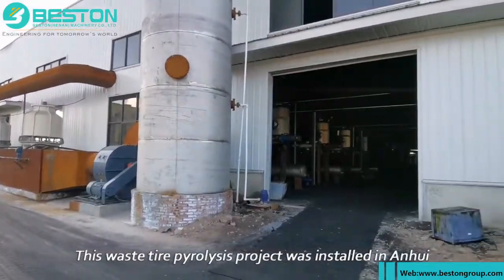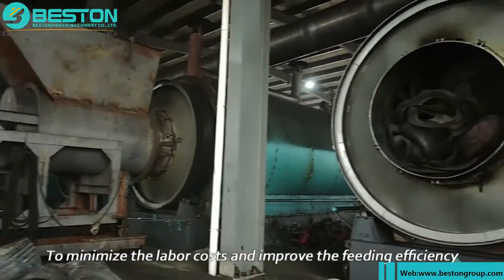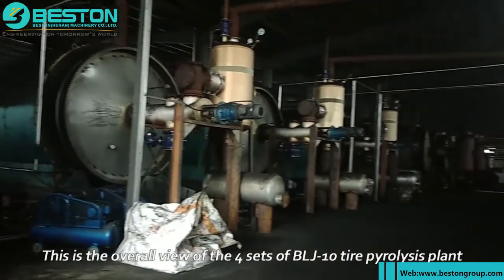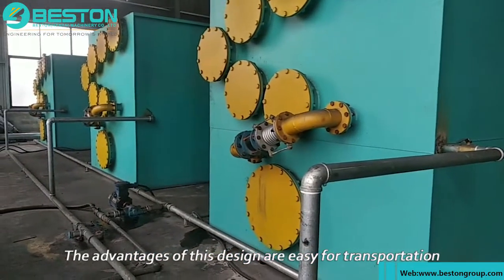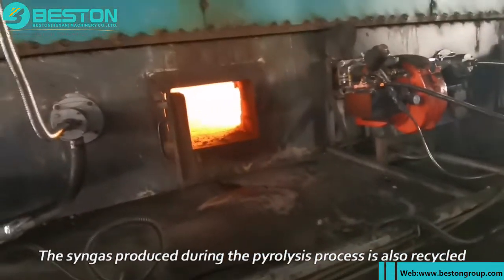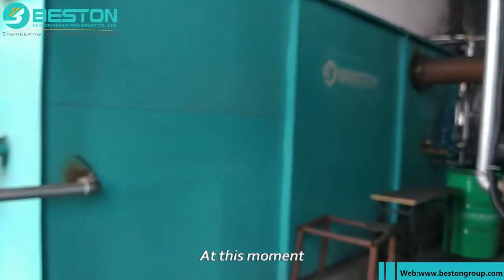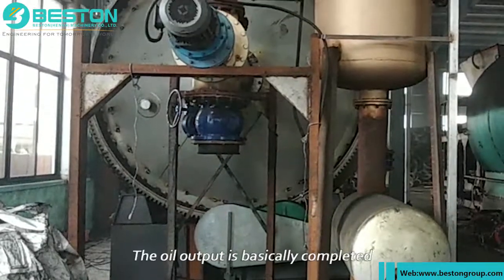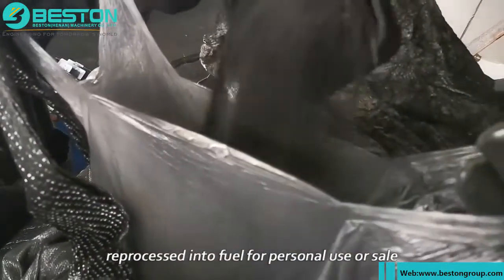Proceso de Pirólisis para Neumáticos - Beston Eco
Proceso completo de planta de pirólisis
Tratamiento de neumáticos/llantas viejas
Contáctenos para una solución de su proyecto